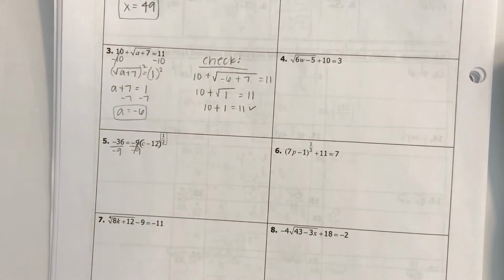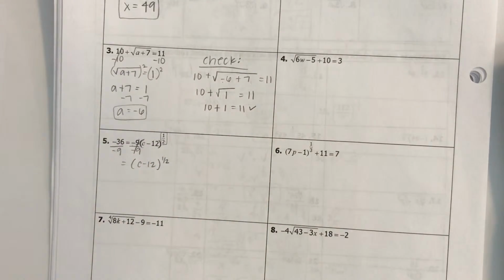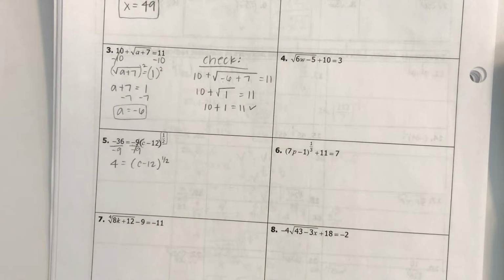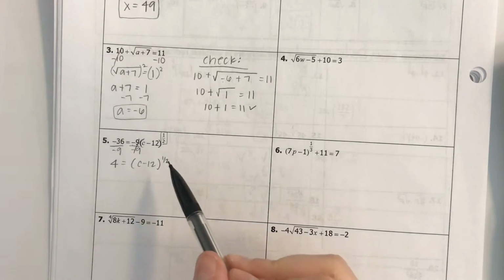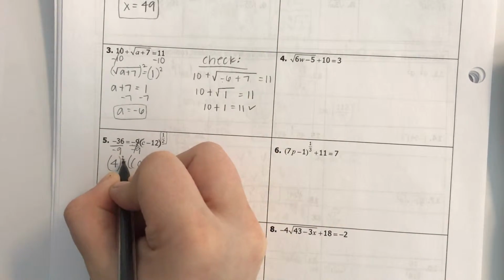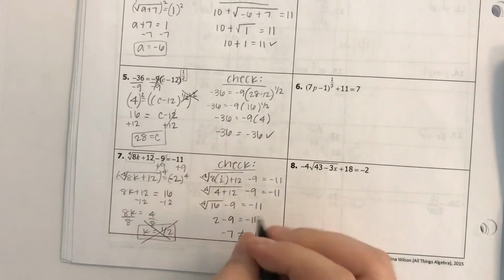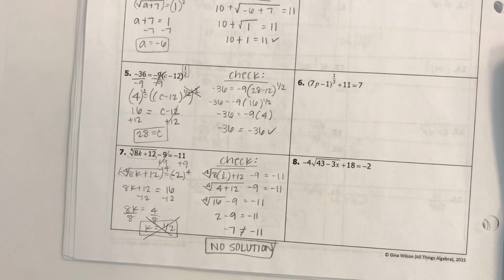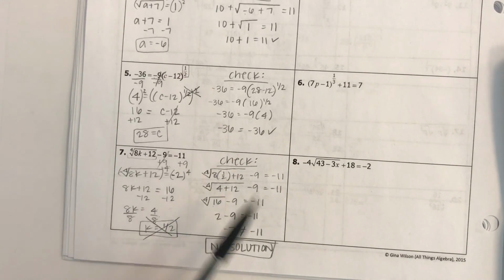Concept #4: Solving Radical Equations (radicals on one side)